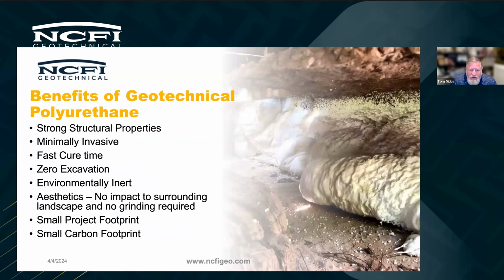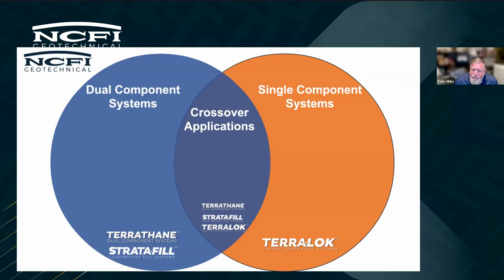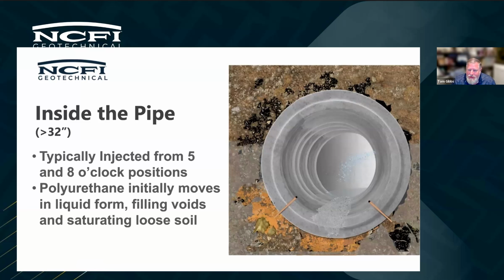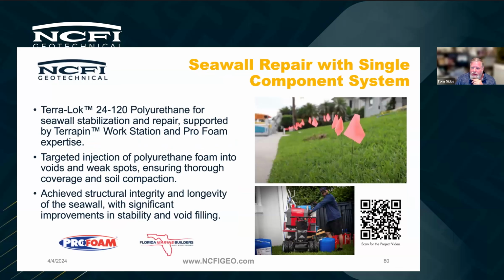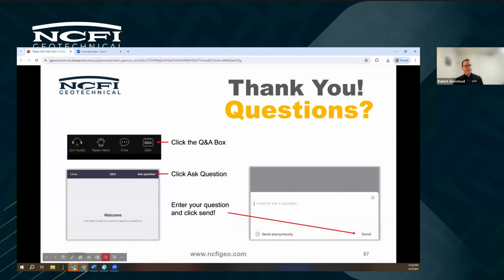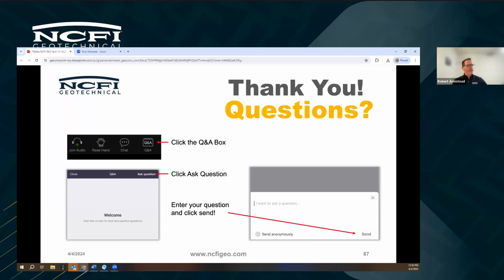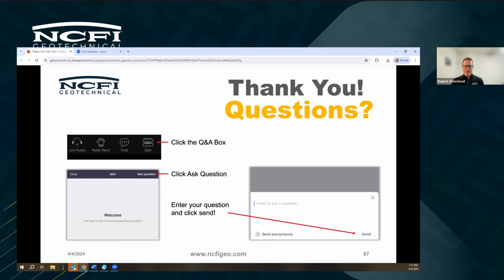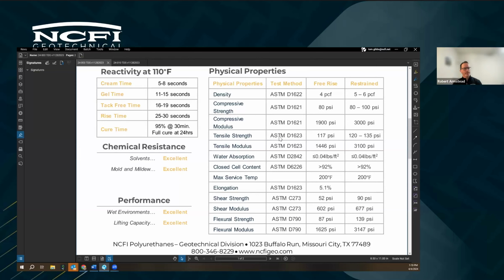NCFI Geotechnical Polyurethanes 101 Webinar 4 4 24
Join us for an enlightening webinar, "Geotechnical Polyurethanes 101," where we'll dive into the foundational aspects of geotechnical polyurethane materials. This webinar is designed for professionals, students, and anyone interested in the practical and technical aspects of polyurethane applications in geotechnical engineering.